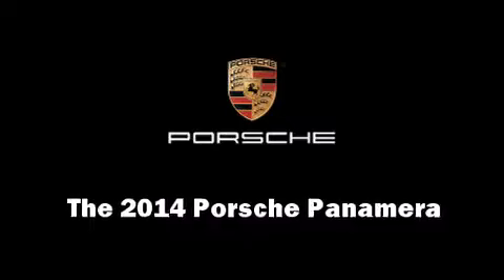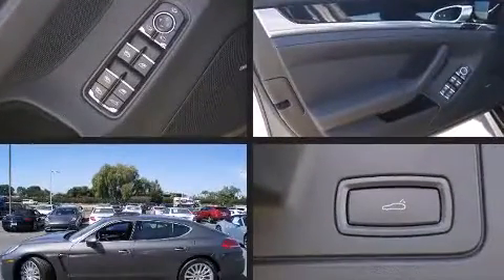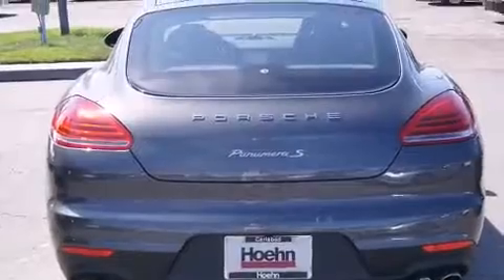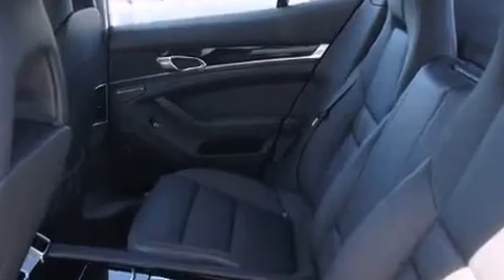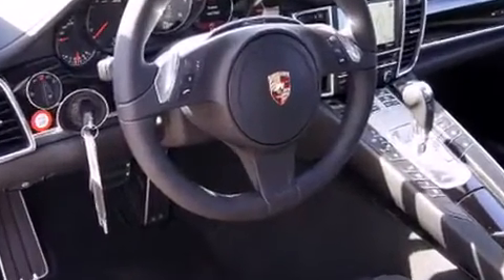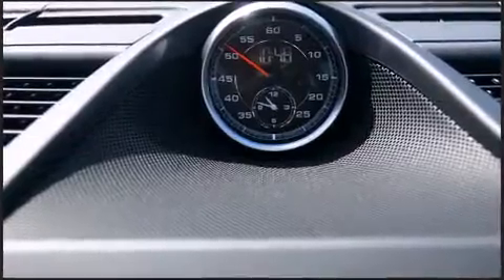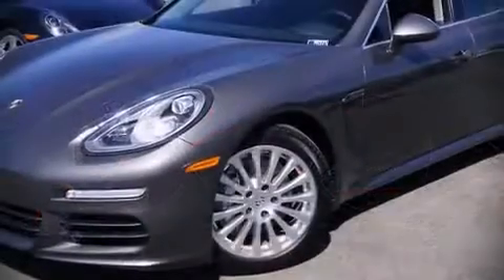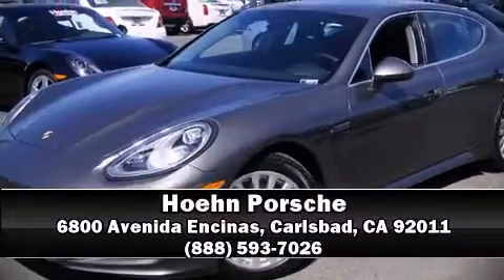2014 Porsche Panamera S in Carlsbad, CA 92011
Hoehn Porsche
6800 Avenida Encinas

The 2014 Porsche Panamera. This 4 door, 4 passenger sedan offers the latest in technological innovation and style. Porsche made sure to keep road-handling and sportiness at the top of it's priority list. It features an automatic transmission, rear-wheel drive, and a 3 liter 6 cylinder engine. A turbocharger further enhances performance, while also preserving fuel economy. Porsche prioritized fit and finish as evidenced by: leather upholstery, variably intermittent wipers, power front seats, automatic dimming door mirrors, tilt and telescoping steering wheel, power windows, and 1-touch window functionality. With high intensity discharge headlights illuminating your path, you'll always appreciate maximum visibility. For drivers who enjoy the natural environment, a power moon roof allows an infusion of fresh air. In the event of a rollover collision, side curtain airbags provide additional protection for outboard seated passengers. Our sales reps are knowledgeable and professional. We'd be happy to answer any questions that you may have. Stop in and take a test drive!